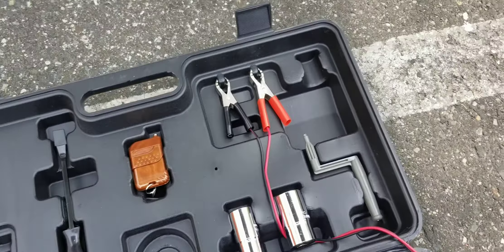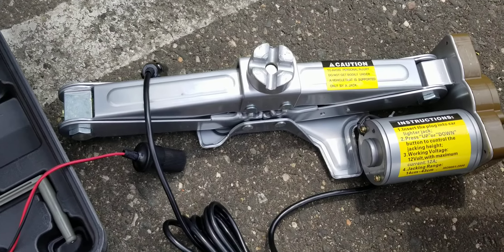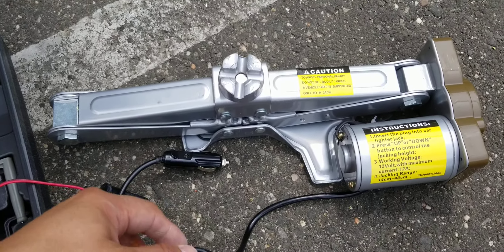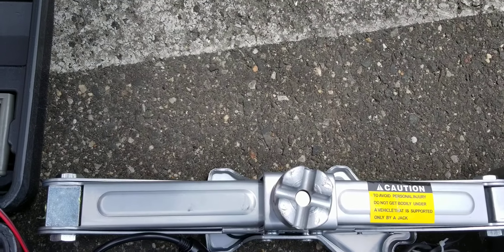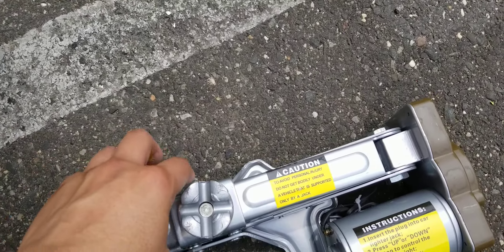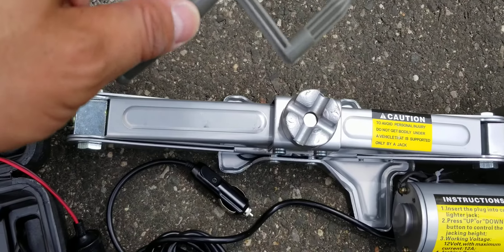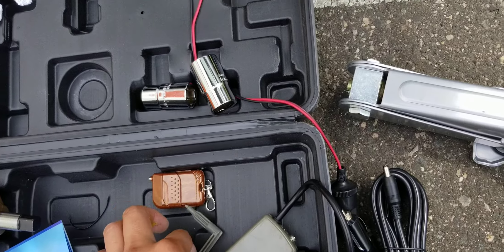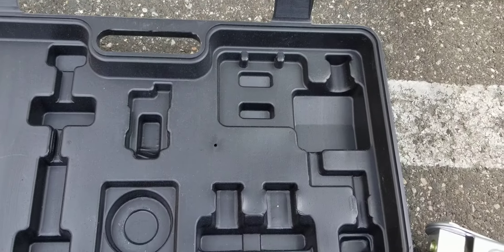FULL REVIEW- WHY I BROUGHT THIS 5 TIMES- 5 TON 12 VOLT ELECTRIC CAR JACK..